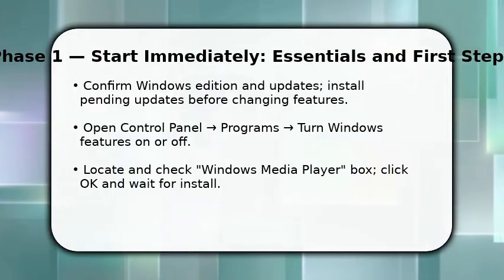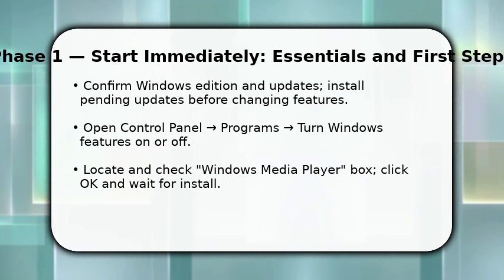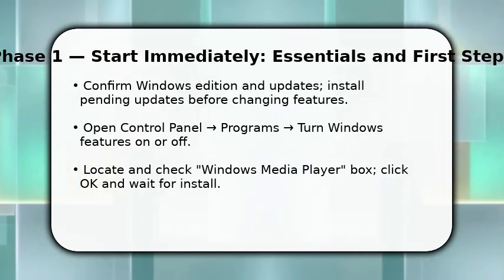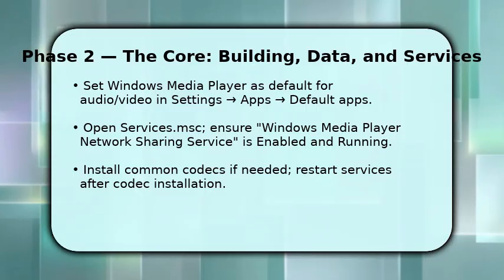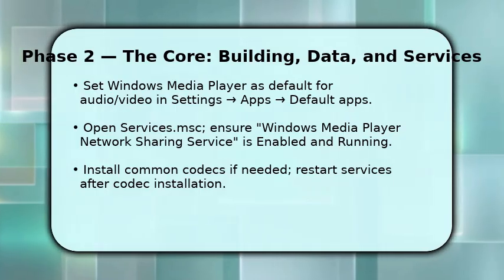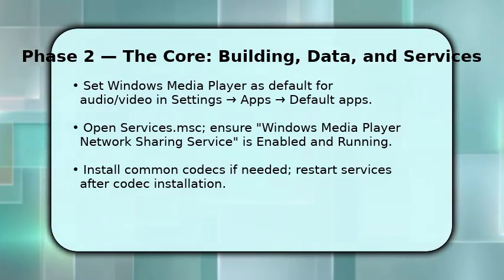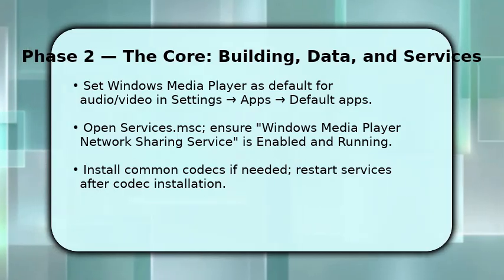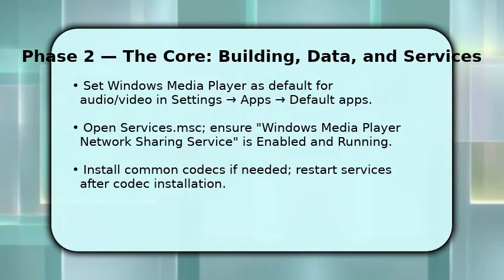How to Activate Windows Media Player - Step by Step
How to Activate Windows Media Player - Step by Step | 🔒 Surfshark VPN Deal — Stay private and secure. $1.99/mo + 3 Months Free ▸

Discover the simple steps to activate Windows Media Player. This video guide takes you through each stage, ensuring a hassle-free setup process for audio and video playback on your PC.

Windows Media Player, activation instructions, play media, setup WMP, media player steps, audio visualization